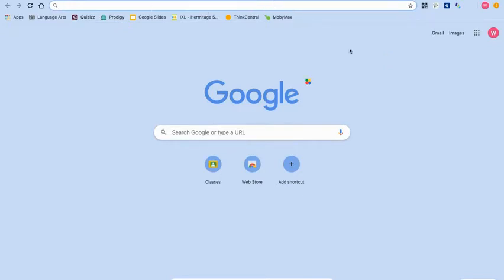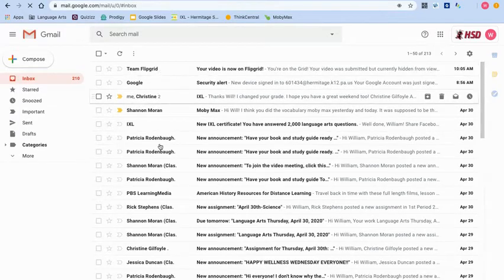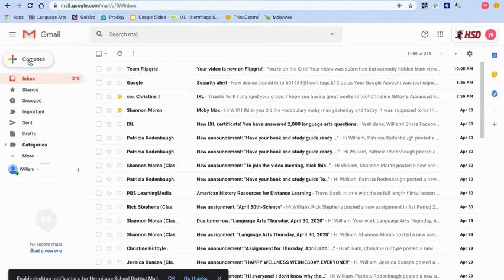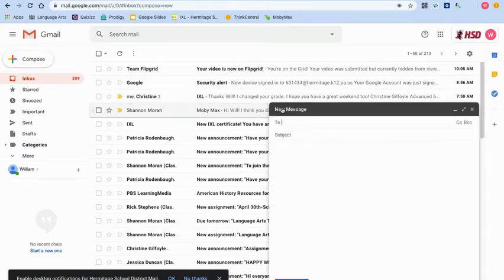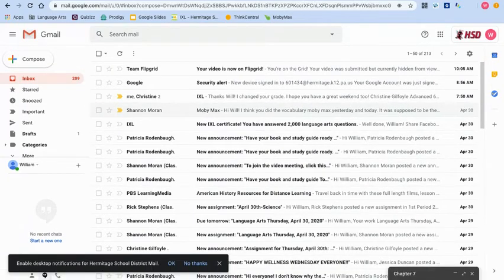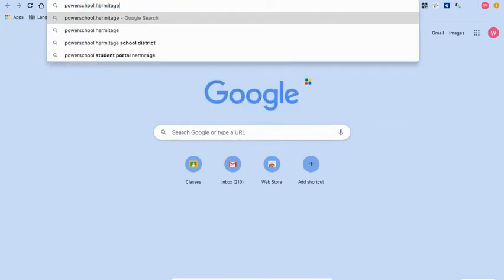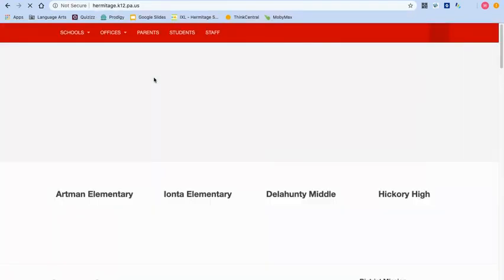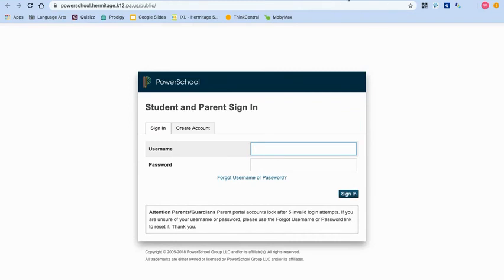Tutorial - Checking Email and PowerSchool